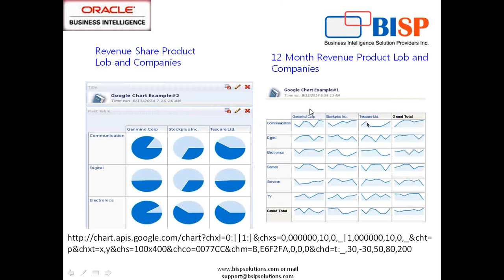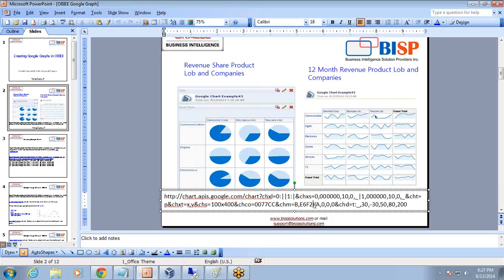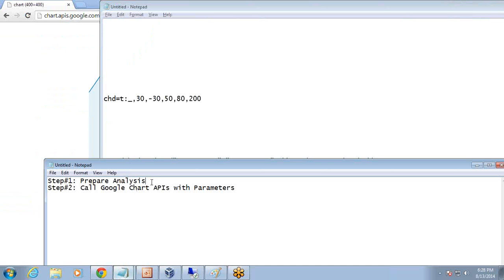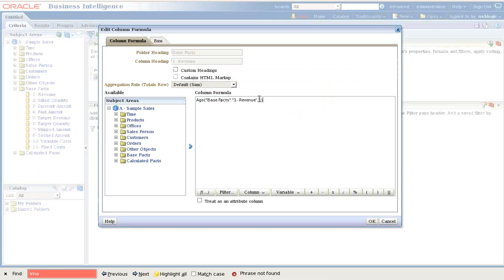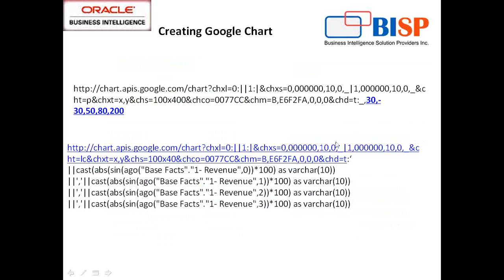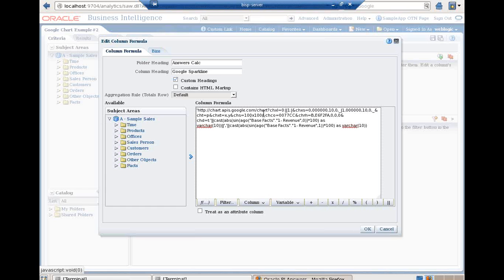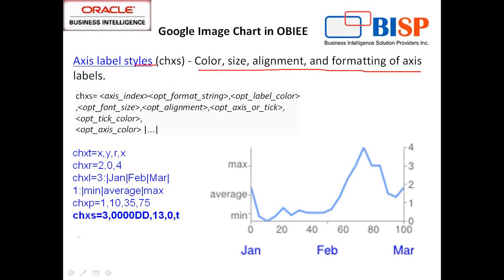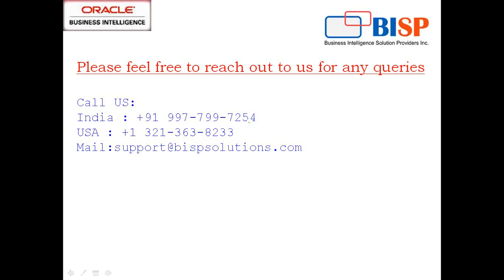Google Chart in OBIEE